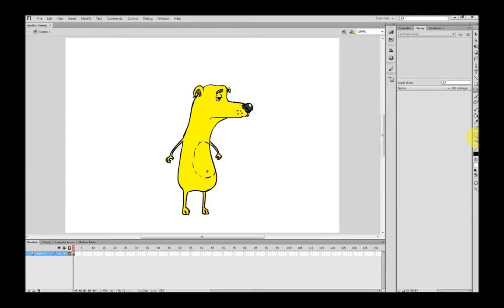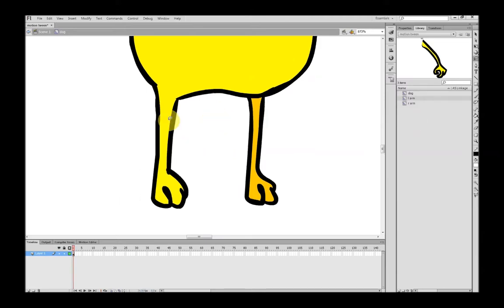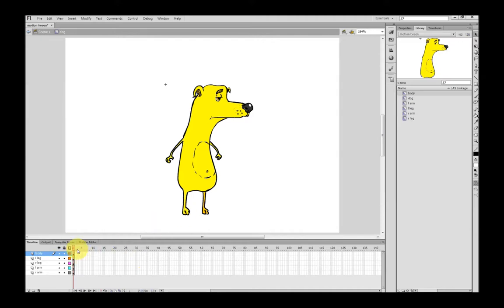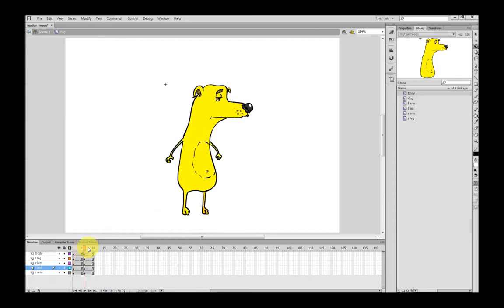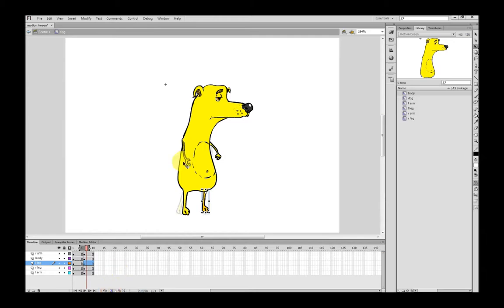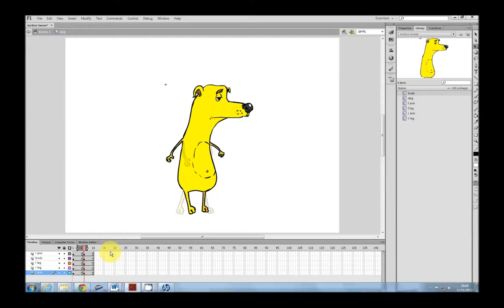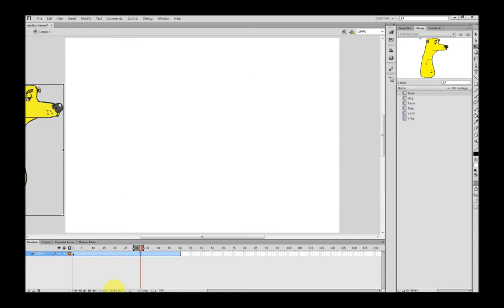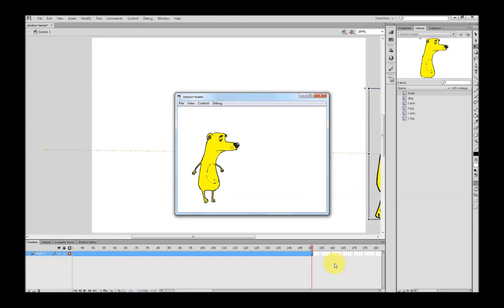Archive_walk cycle with MC's and motion tween